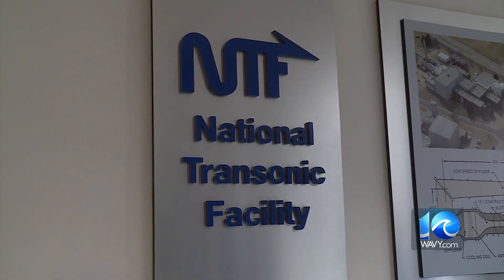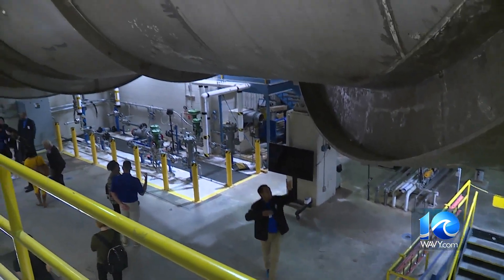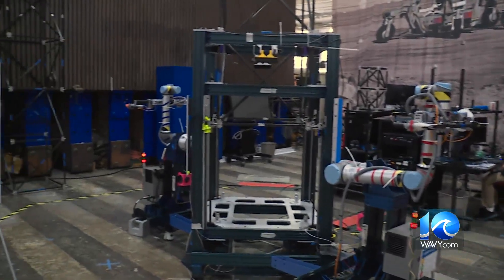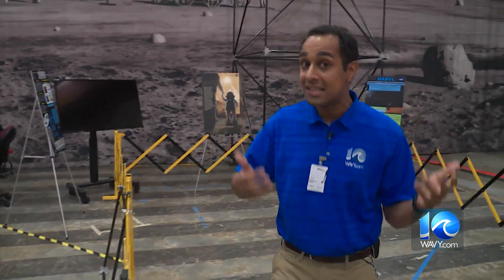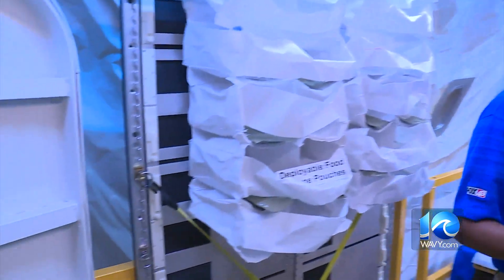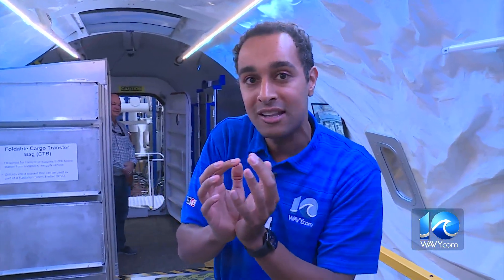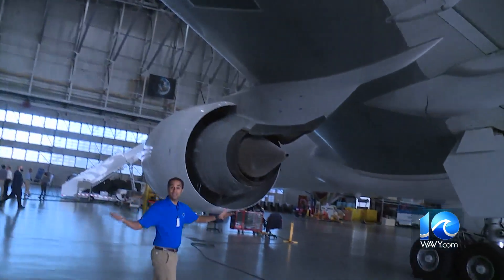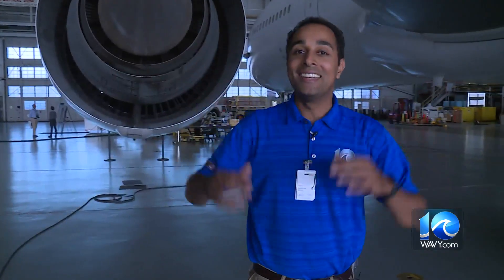NASA Langley Research Center open house preview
This Saturday at NASA's Langley Research Center in Hampton you can go inside the gates and see 16 different facilities, but we're not just going to talk about it.